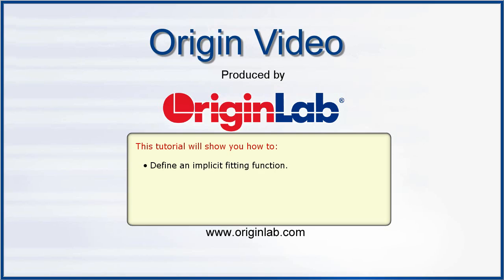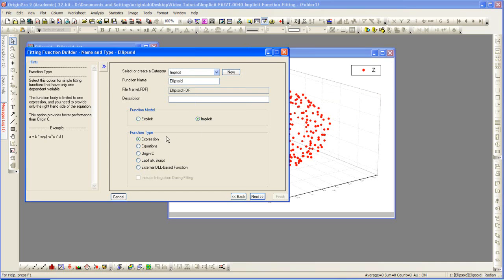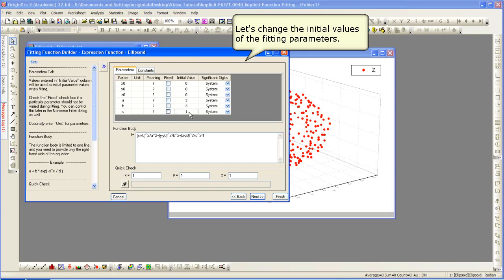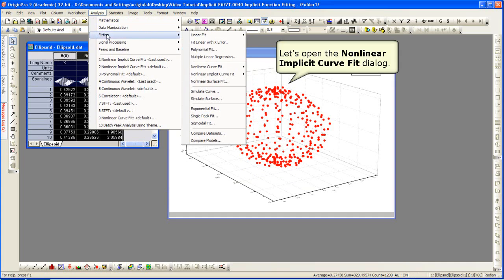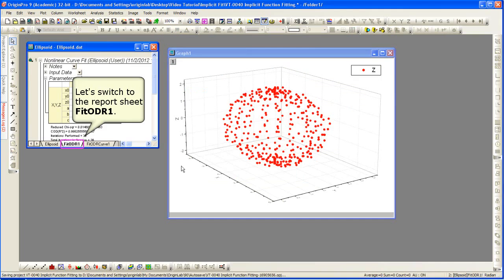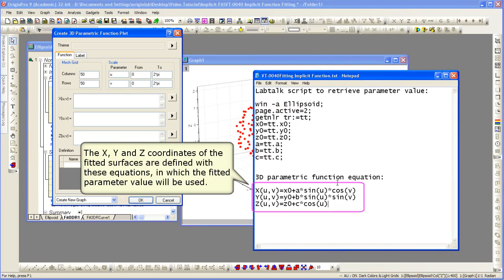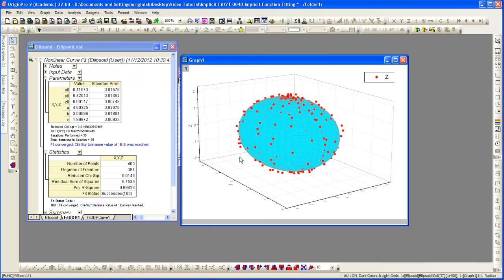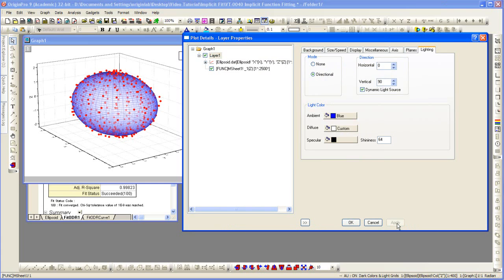Curve Fitting: Origin 9: Implicit Function Fitting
This video shows how to define an implicit fitting funciton and perform implicit fitting with three independent variables, also how to plot the fitted surface as 3D parametric function plot.